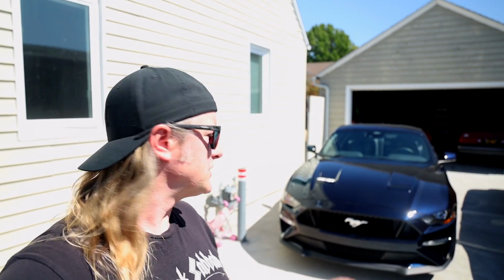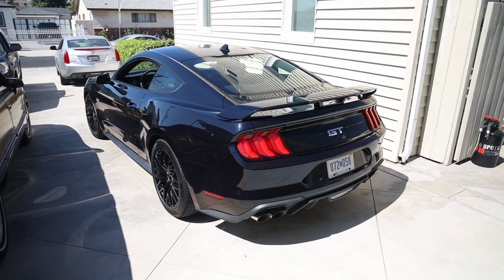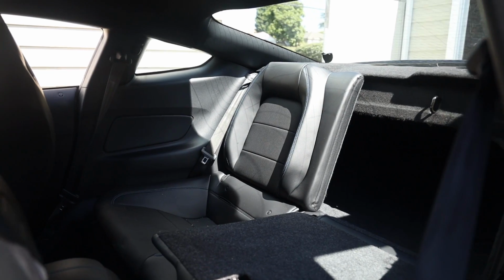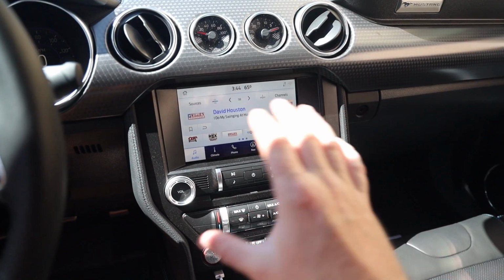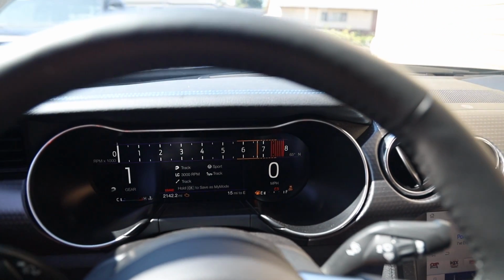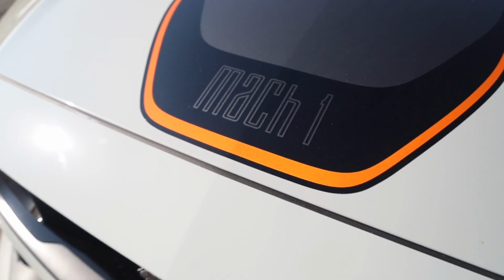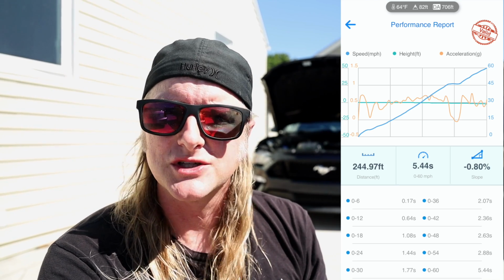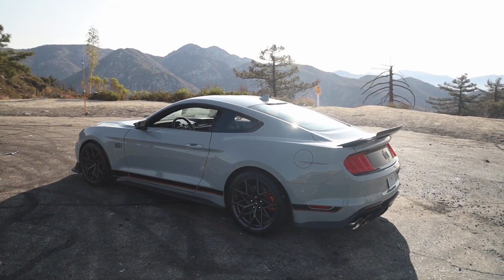Quick Look: The 2021 Mustang GT is AWESOME! (But Ford DOWNGRADED the Performance Package)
00:00 - Intro
00:32 - Exterior Tour
02:43 - Interior Tour
08:00 - Value vs Performance (GT vs Mach 1)
13:10 - Final Thoughts